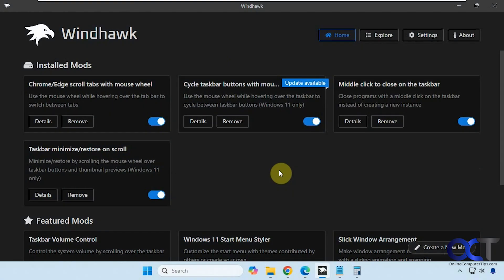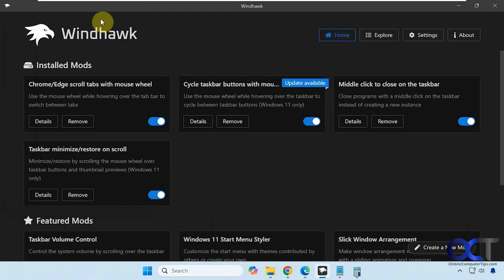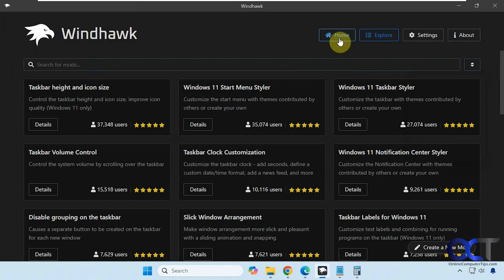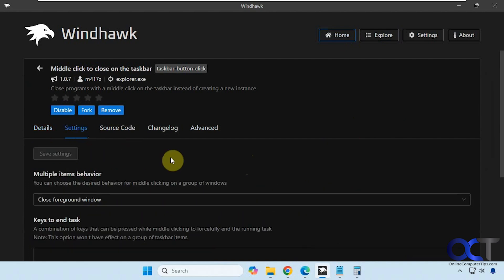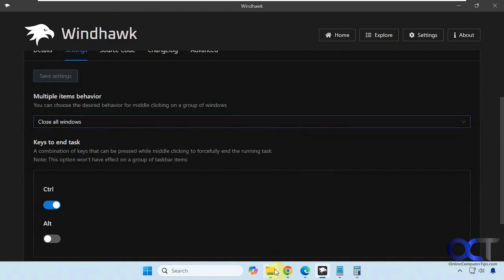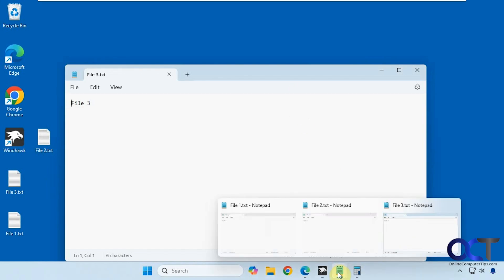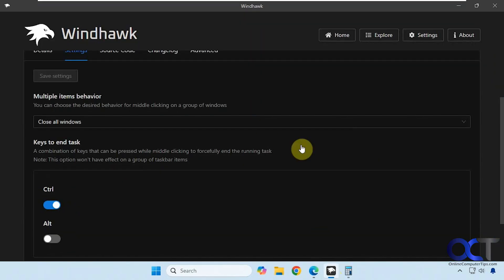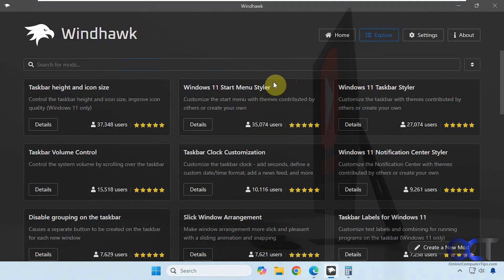Configure Your Middle Mouse Button to Close Open Apps on the Windows Taskbar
If you want to use your middle mouse button (mouse wheel) to close open apps, you can easily do so with the free Windhawk.  You can have it close all instances of a program or just the one that is open in the foreground. You can also configure it to force close applications. Just do a search for the Middle click to close on the taskbar mod.

Here is a link where you can download Windhawk.